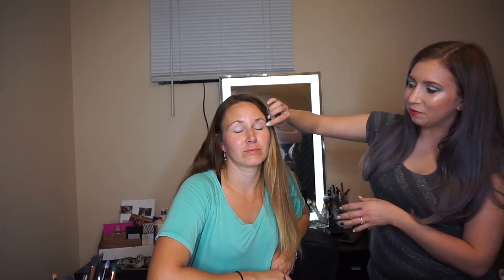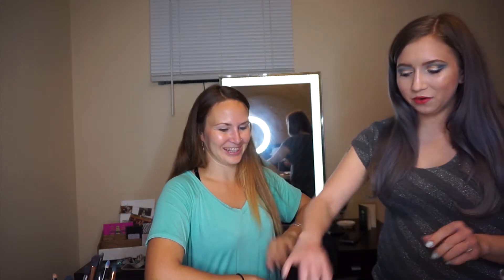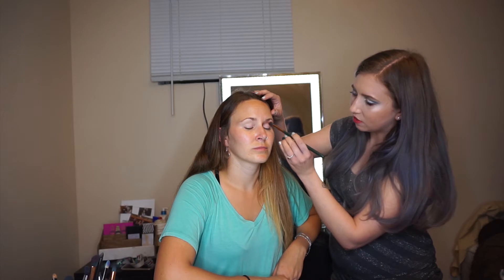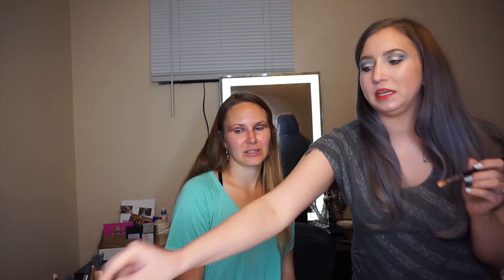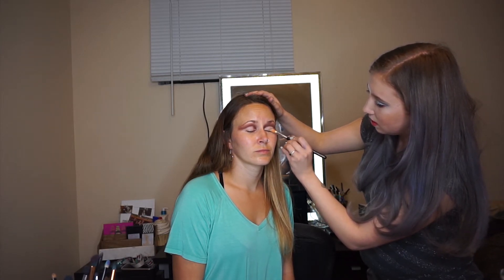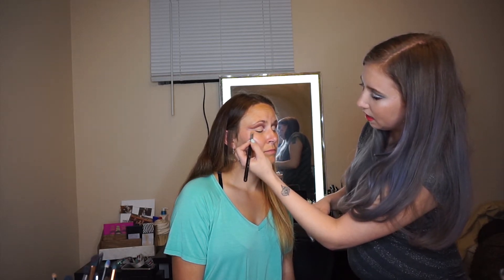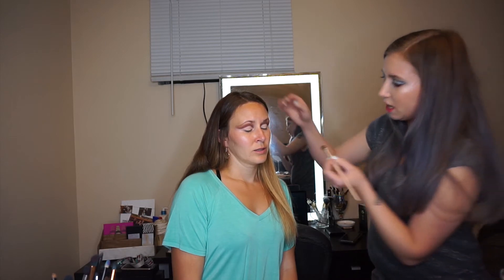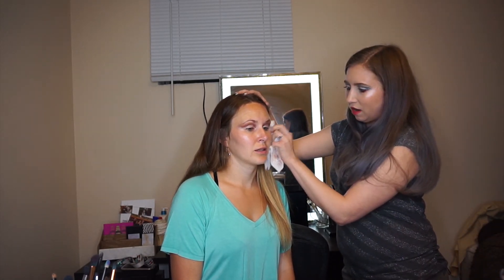Cut Crease for Hooded Deepset Eyes // Talk Through Tutorial feat. Nikki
Hi lovely! Today's video is tutorial for a cut crease on hooded deep set eyes. Nikki has so graciously come back to be my model as this is her eye shape, and I walk you though it step by step :) Let me know down below if there are any other eye shapes you want me to try and work with!

Products:
Lorac Unzipped
Bareminerals Correcting Concealer
Maybelline Eyestudio Lasting Drama Gel Eyeliner